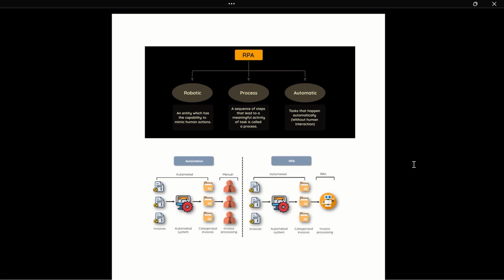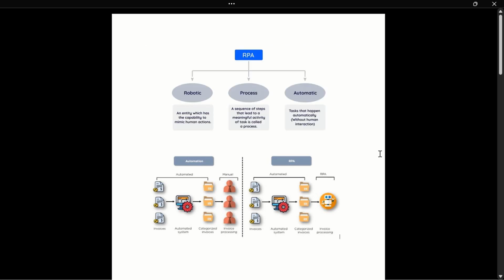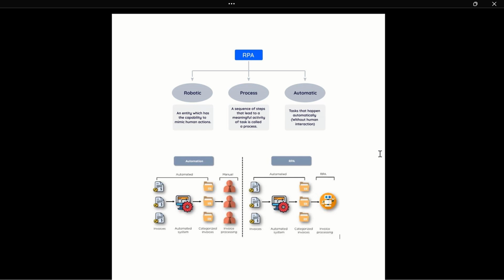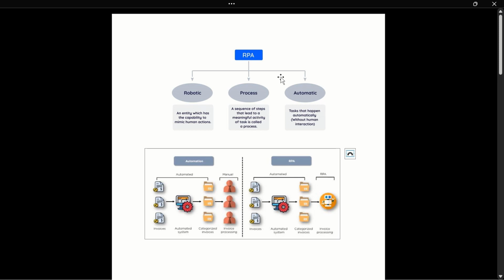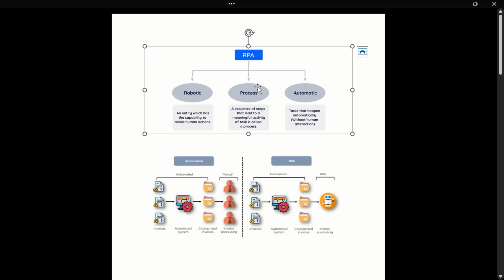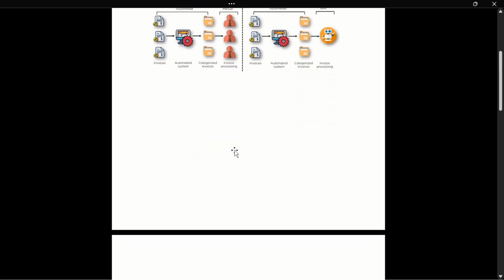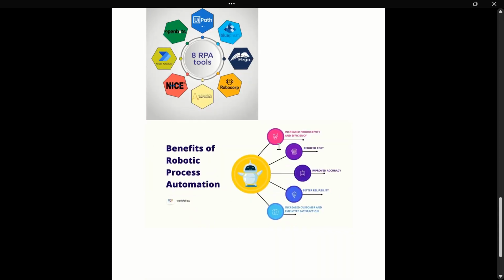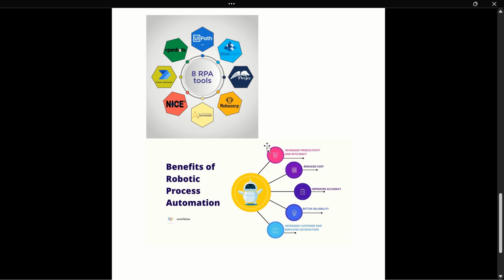RPA | Robotic Process Automation Basic Demo | QA Automation to RPA Developer | Testing to RPA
Robotic Process Automation, or RPA, is changing the software world much like how physical robots have changed the world we live in every day.

In this lightboard video, Abi  explains how RPA is helping businesses automate their tedious repetitive tasks by walking through an office use case example, as well highlighting the four things you should look for in an RPA solution.